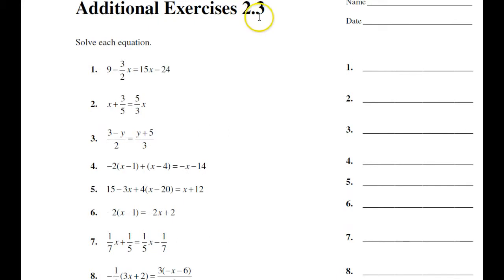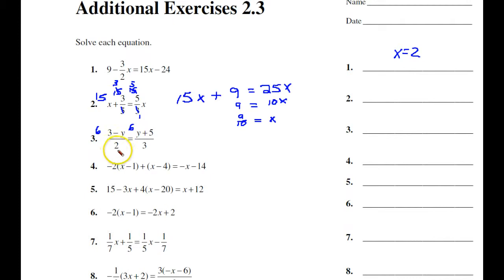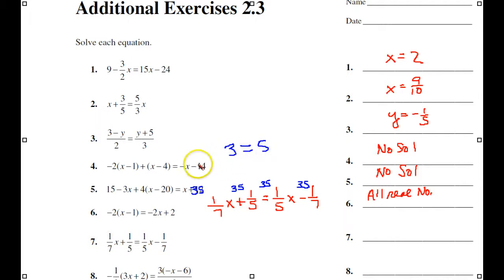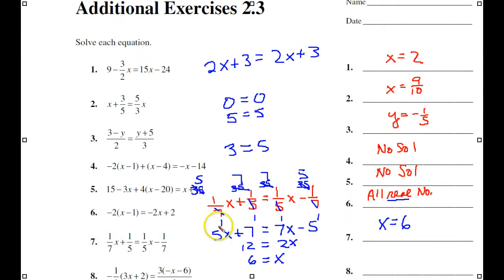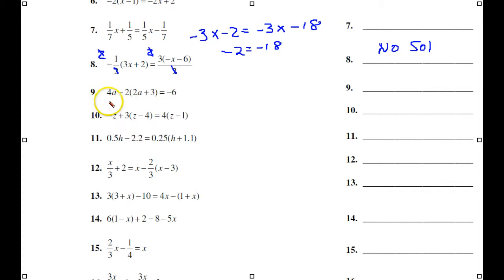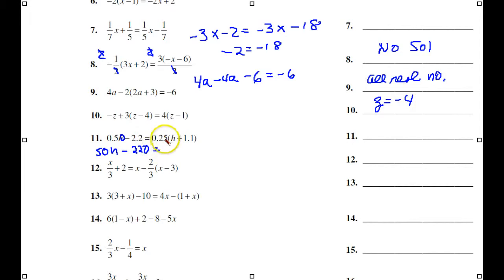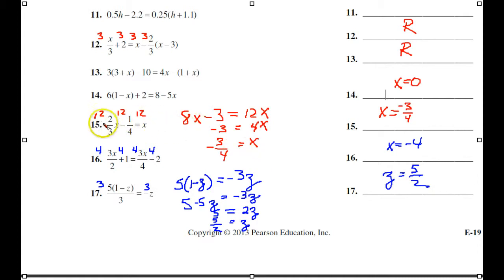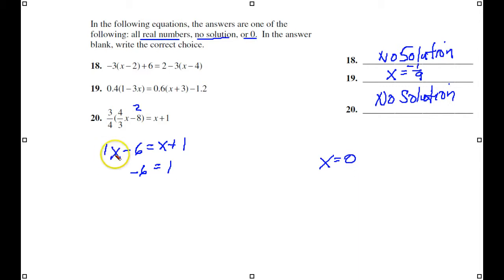M1103 Additional Exercises 2.3